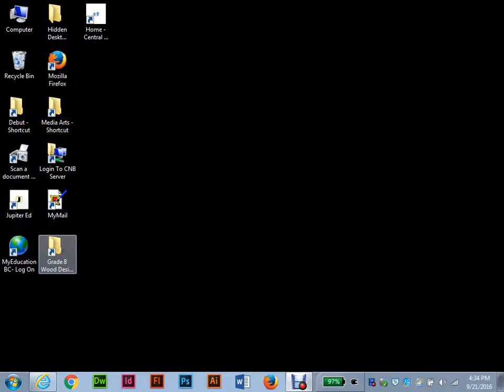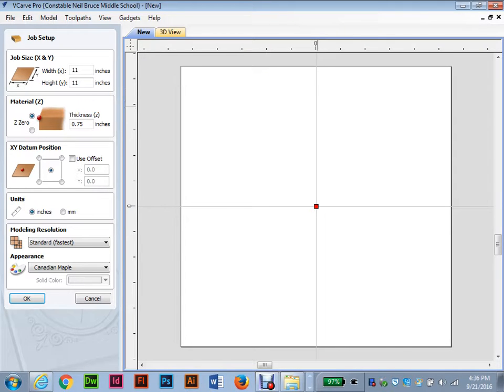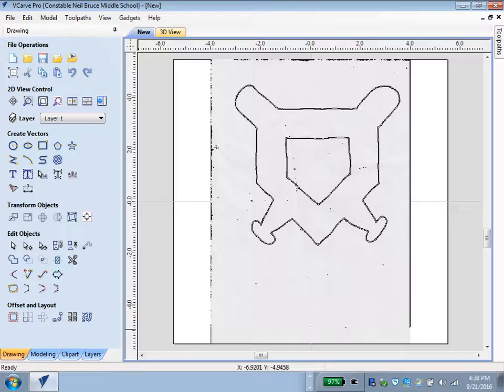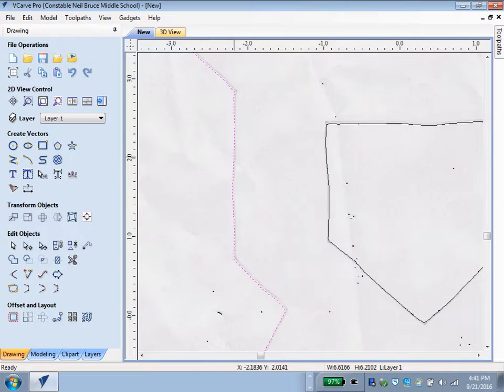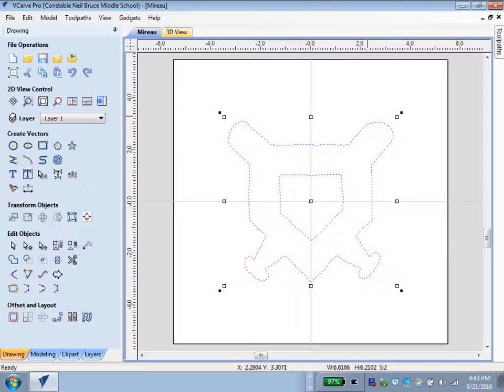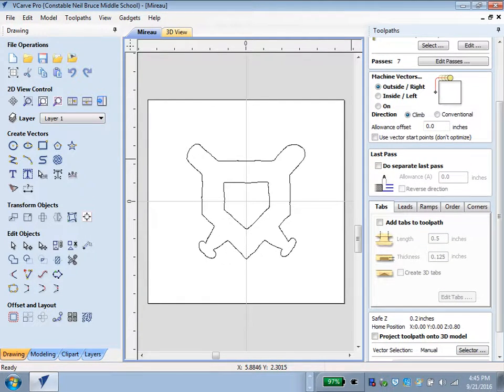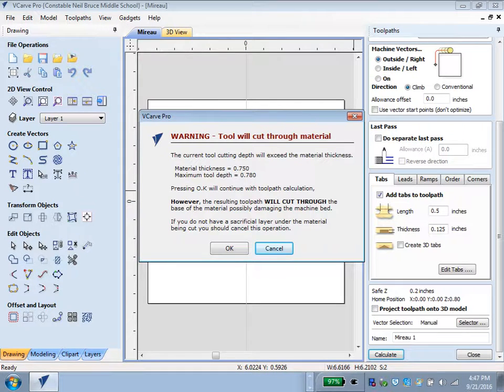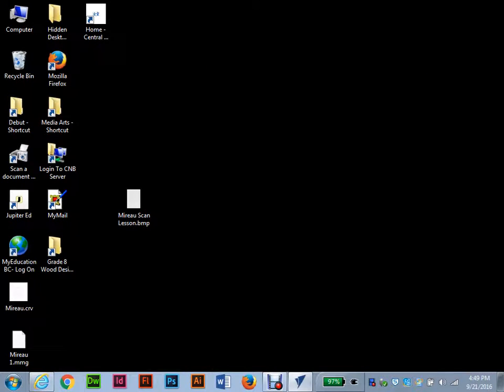Revised Lesson for How to convert Vectors from a Bitmap